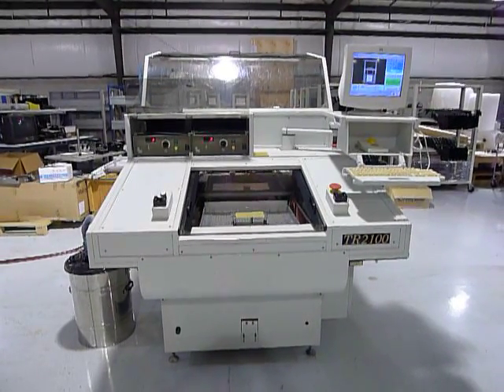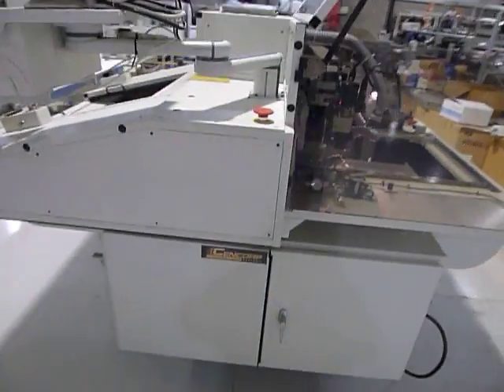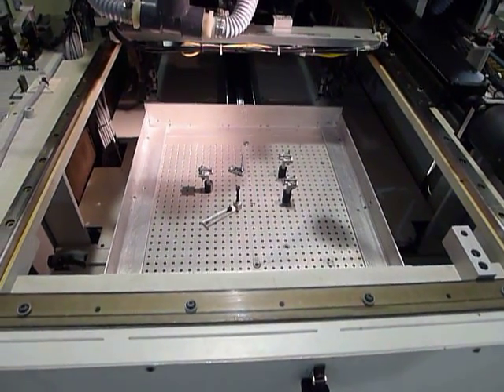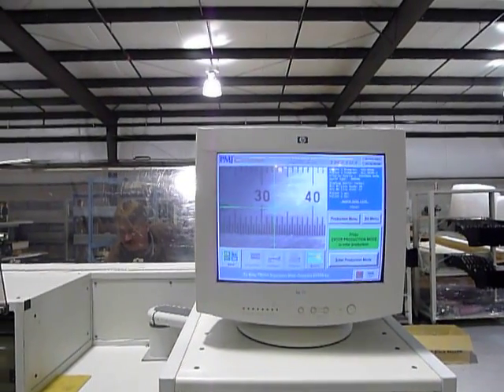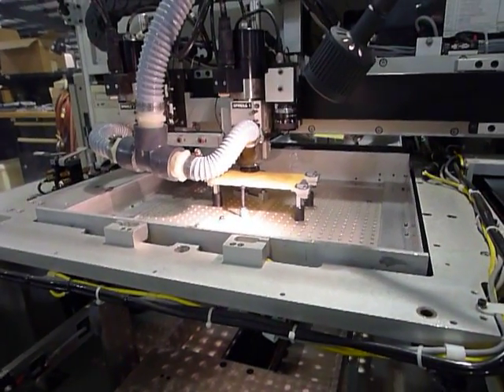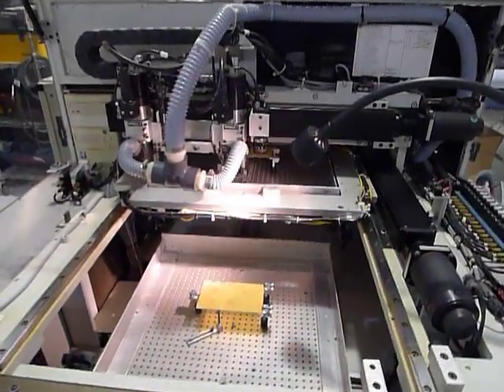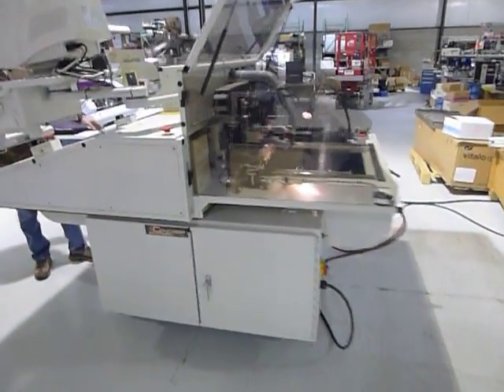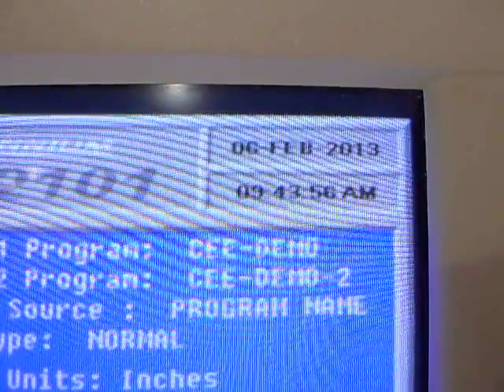Cencorp TR2100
Demo of the Cencorp Router TR2100